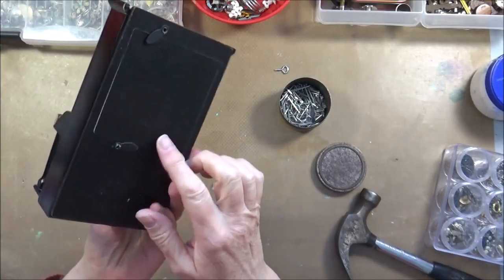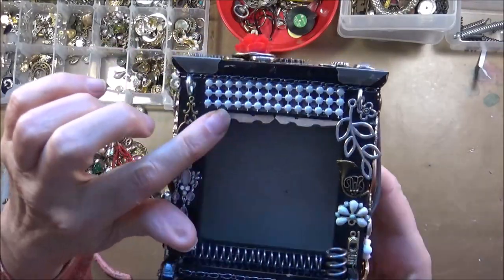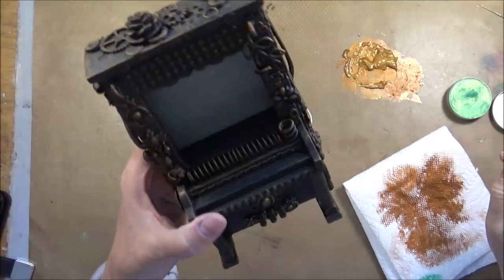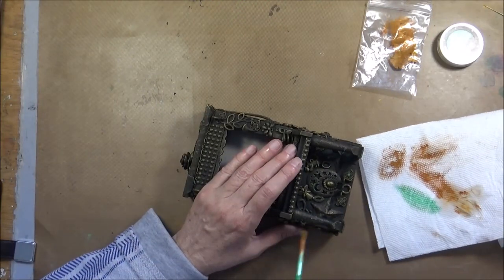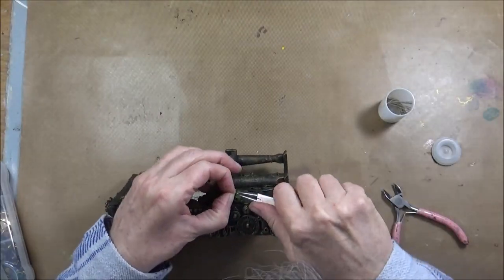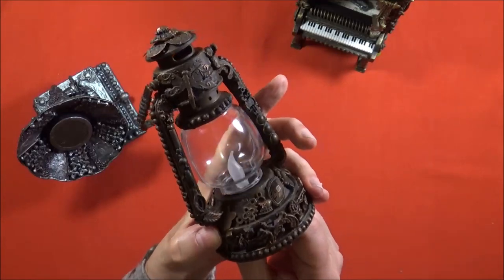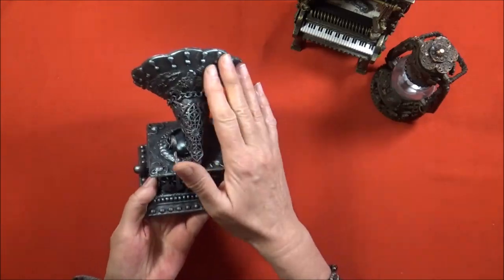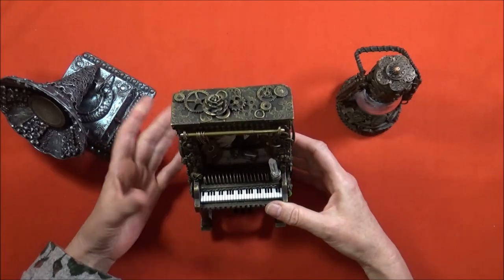Vintage Piano Assemblage plus 2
I am using multible findings to decorate a vintage piano frame in an assemblage style. I will also show you a lantern and gramophone assemblage.